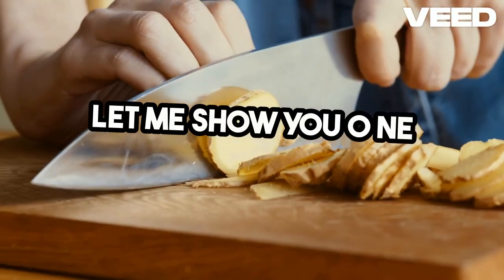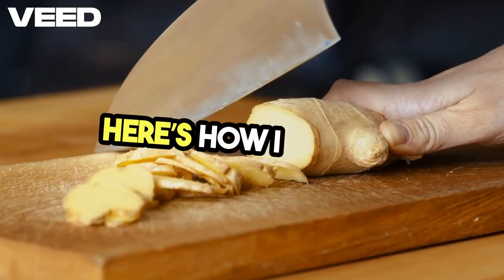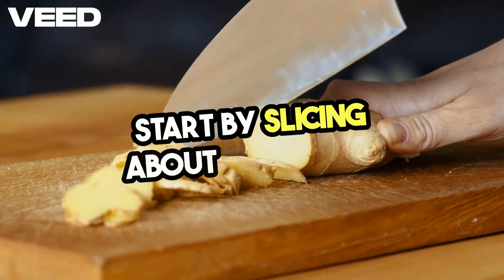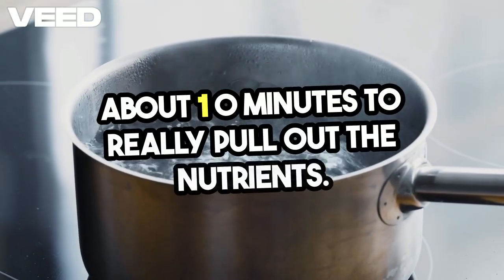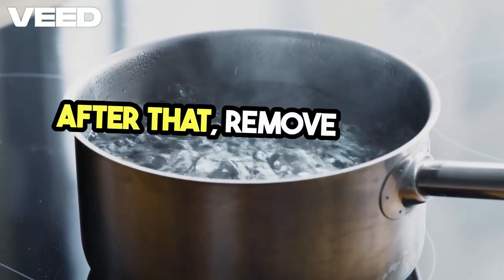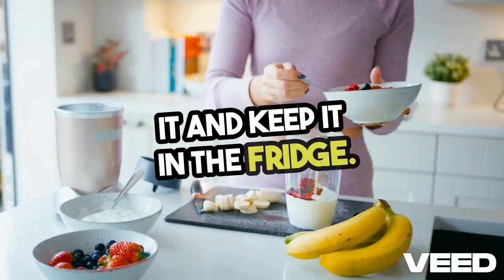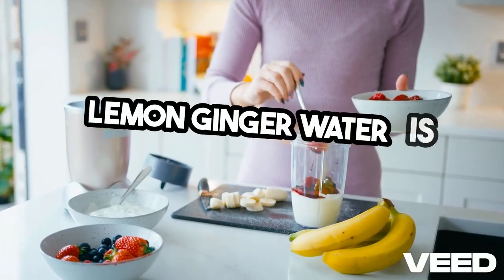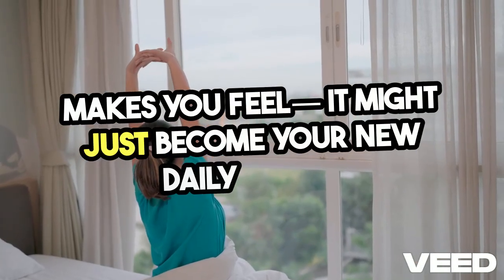Lemon Ginger Water Recipe | Drink This Every Morning for Natural Energy & Better Digestion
Start your day right with this simple, powerful lemon ginger drink! 🌿
In this video, I’ll show you how to make lemon ginger water at home using just two natural ingredients — plus, I’ll share why it’s amazing for your digestion, immunity, and energy levels.

What’s inside:

Full step-by-step recipe

Health benefits of ginger and lemon

Why it’s perfect as a daily morning drink

No caffeine. No chemicals. Just nature doing its thing.

Try it out and let me know how it works for you!